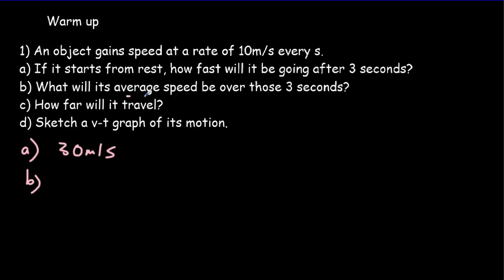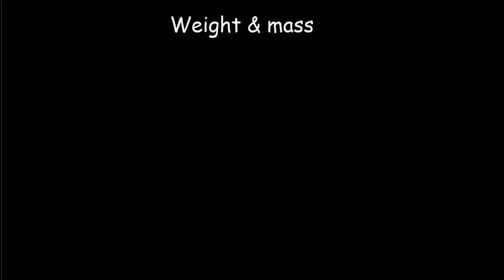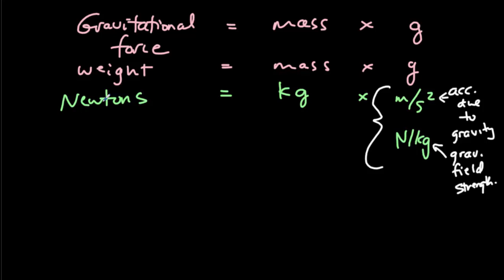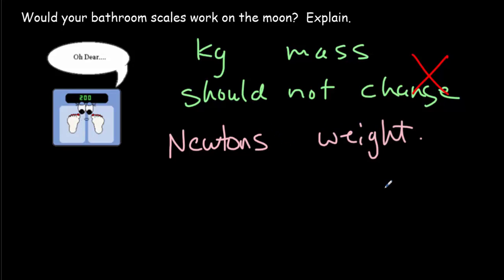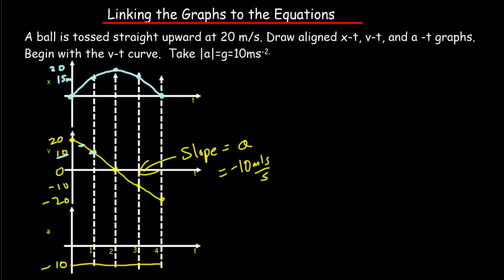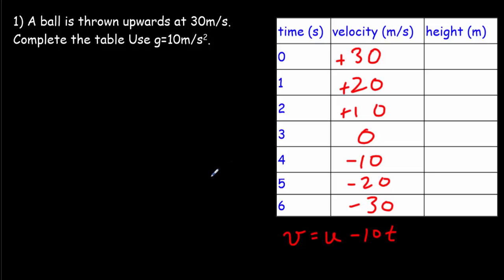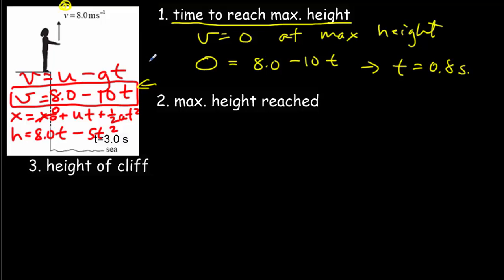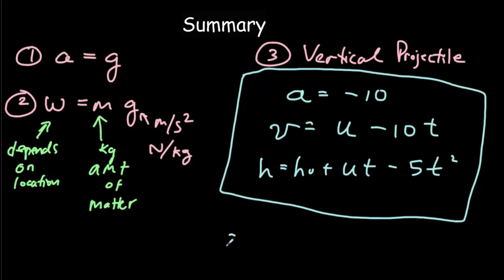IB Physics: Vertical Projectiles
Describes examples of vertical projectiles both graphically and with equations. Distinguishes between weight and mass, and why all objects in free fall have the same acceleration.

0:00 Introduction
0:21 Warm up
1:42 Acceleration due to Gravity
3:45 Brian Cox Feather vs Ball demonstration
4:13 Weight & Mass
9:51 Weight and Mass of man on moon word problem
10:45 Scales on the Moon
12:02 Linking Graphs to Equations for Vertical Projectile
17:52 Velocity and height of Vertical Projectile
20:40 IB Word Problem
24:13 Summary